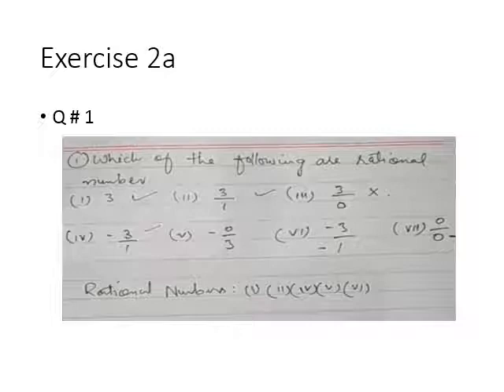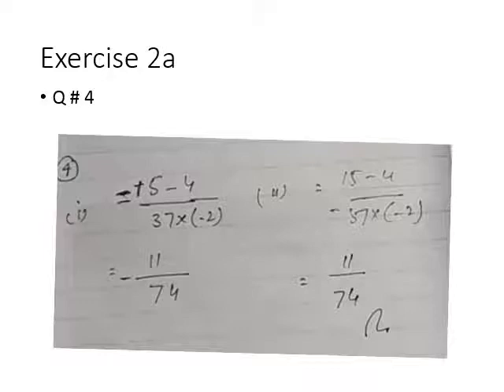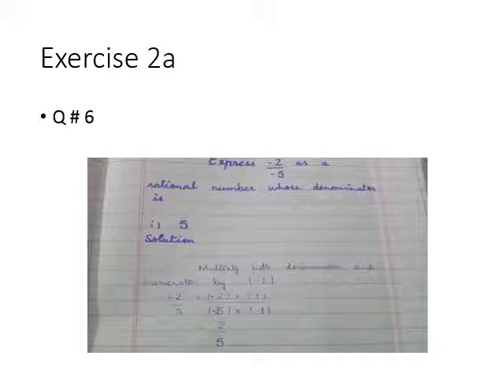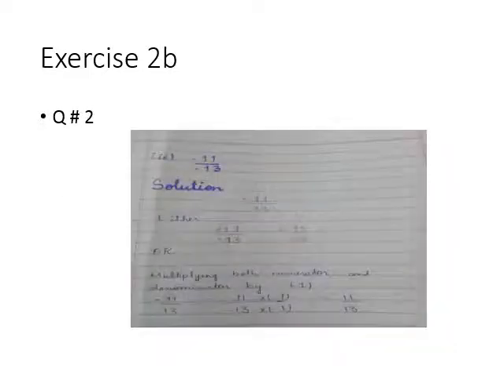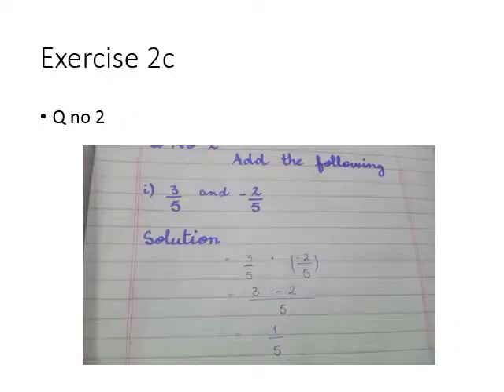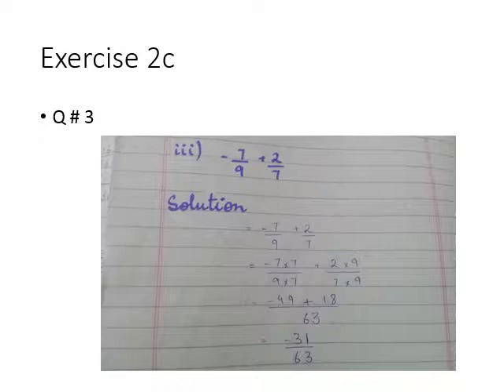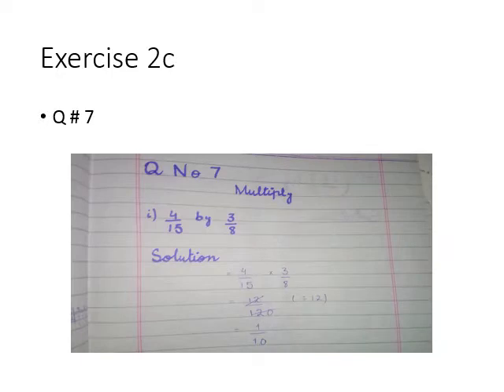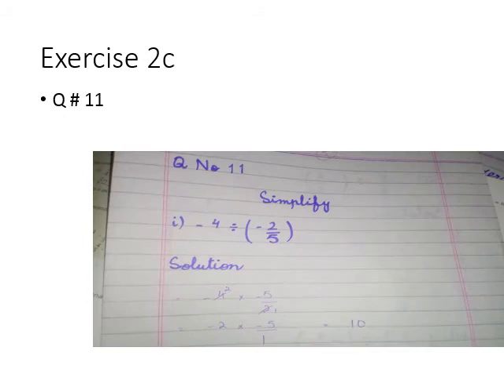Class 7th math ,Slot 2 March21